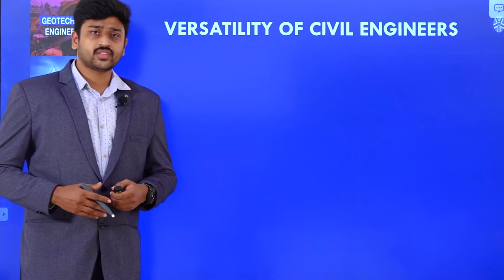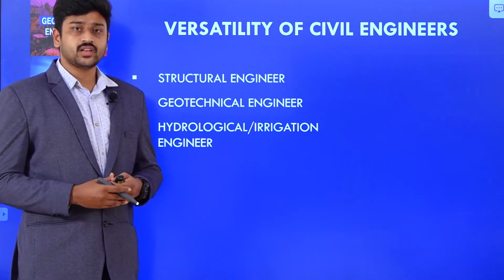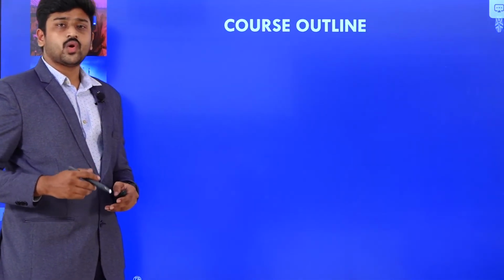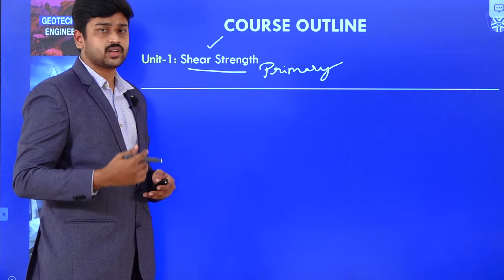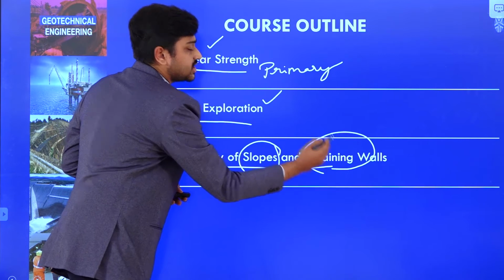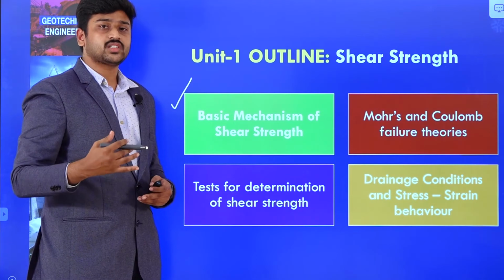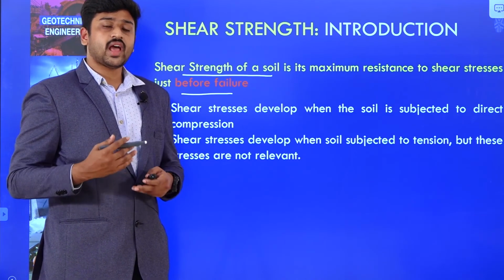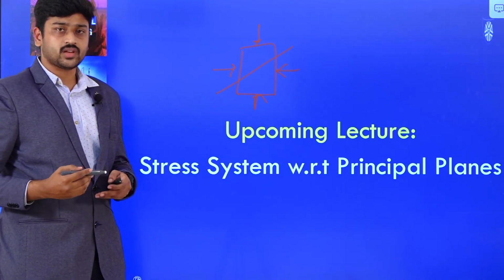VIIT GTE-II Module-1 Lecture-1